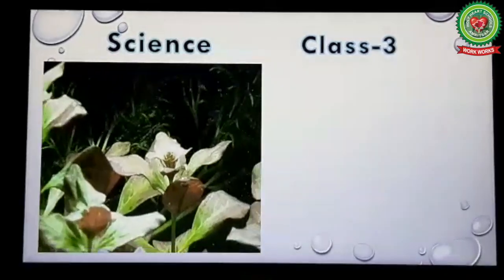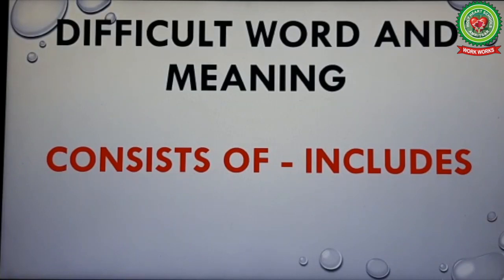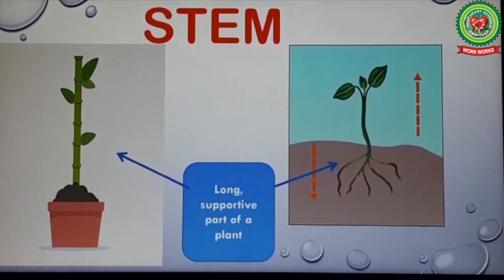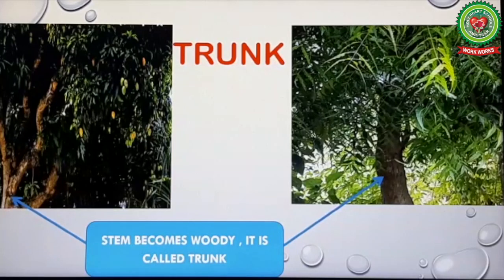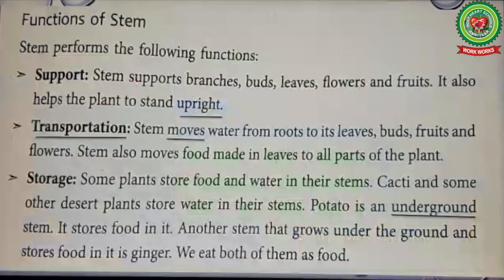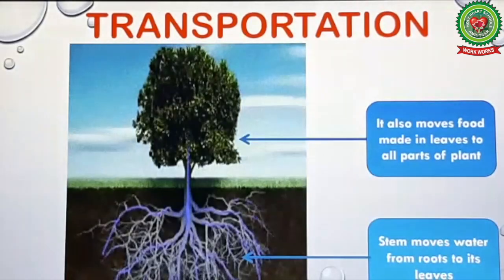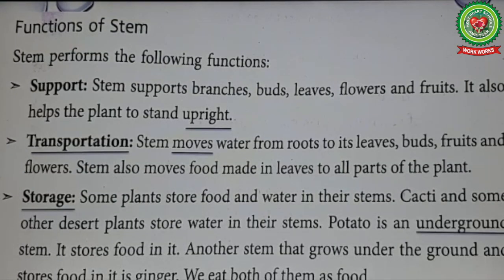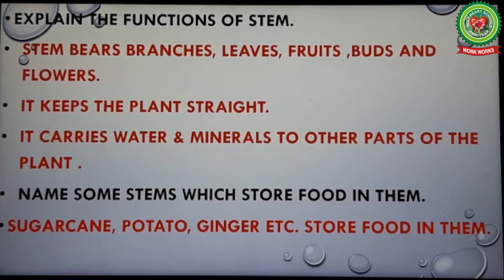Structure & parts of Plants 1|Class 3|Holy Heart Schools|May 27 2020